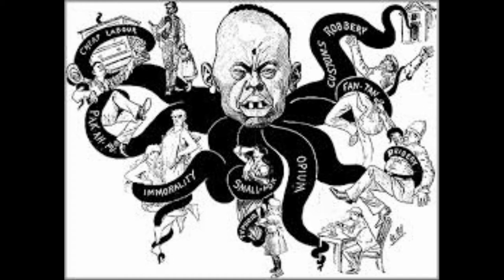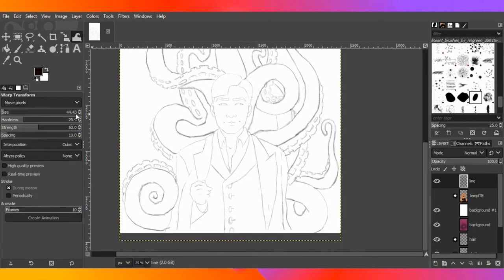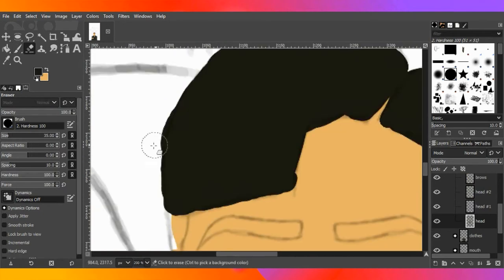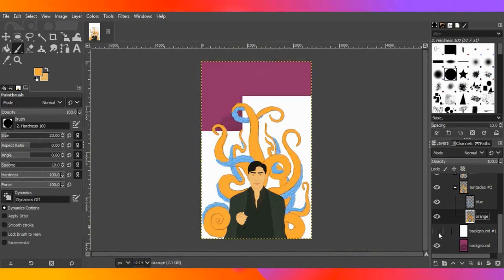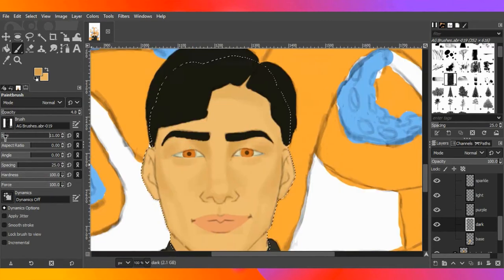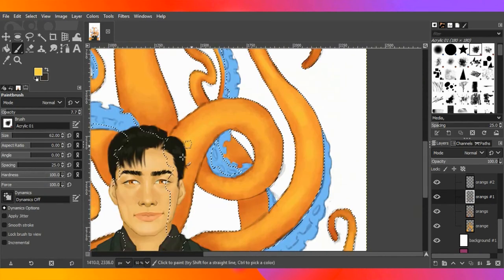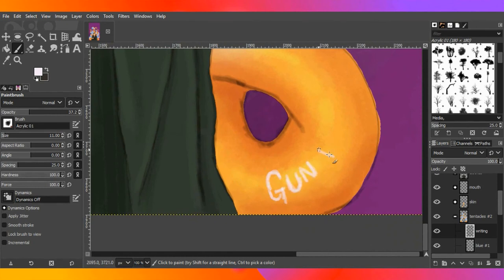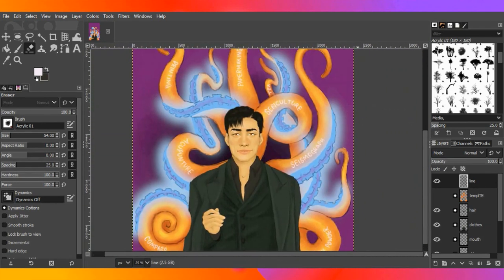Redrawing The Mongolian Octopus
I enjoy learning so I'm sharing, and I would love to hear what you guys also have to say!

*Quick correction, his name is Phil, not Philip ;)